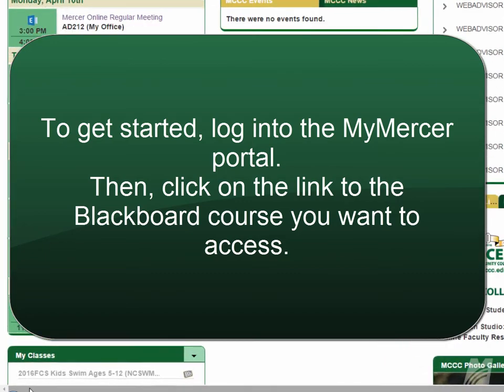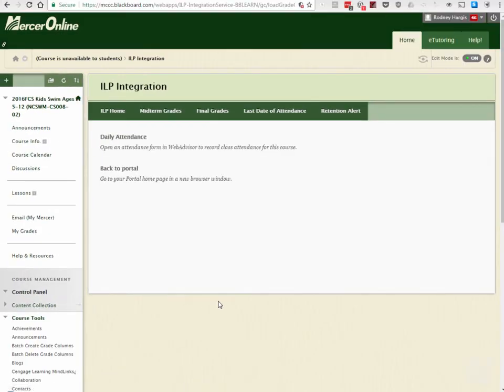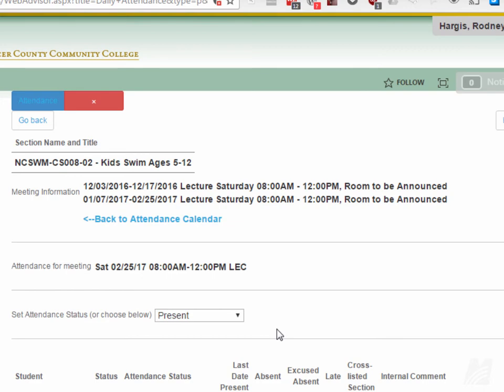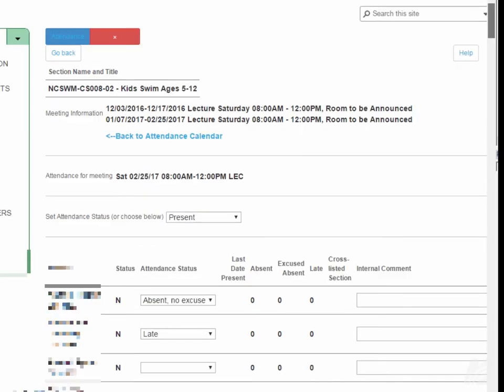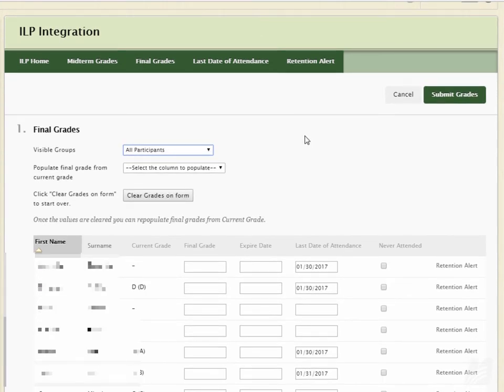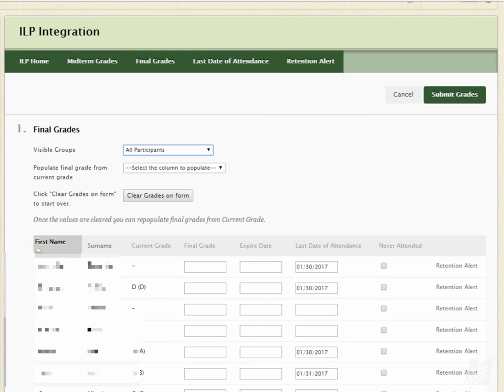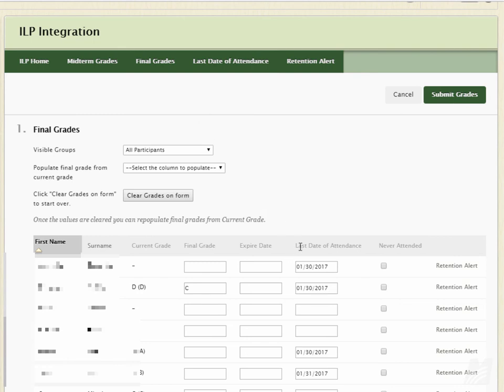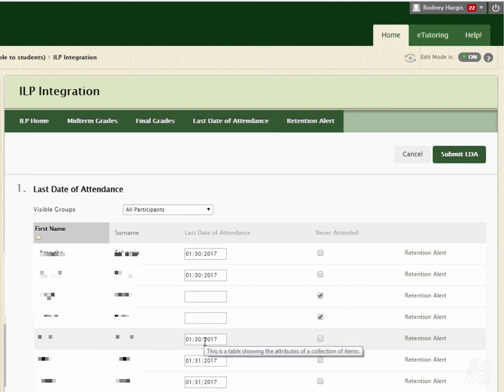Using the Grades and Attendance Tool to push data from Blackboard to Colleague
This video provides step-by-step instructions on how to use the ILP Grades and Attendance tool to submit grades and attendance data directly from Blackboard into Colleague.